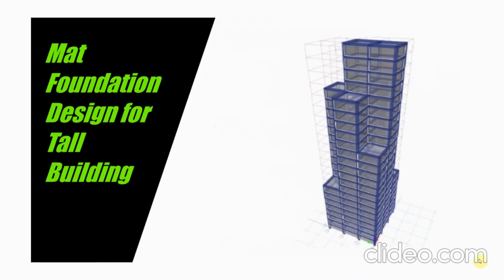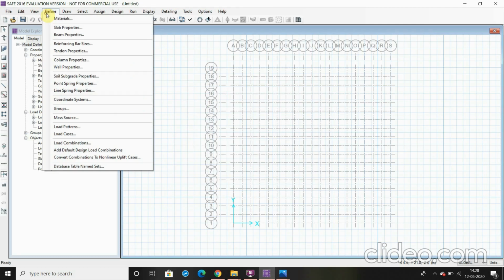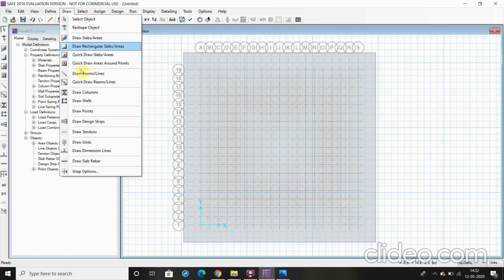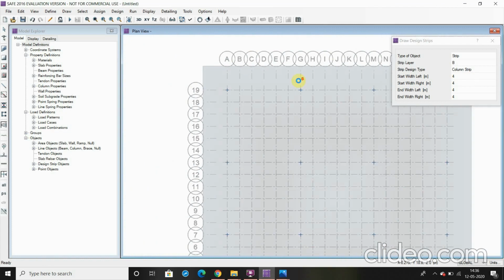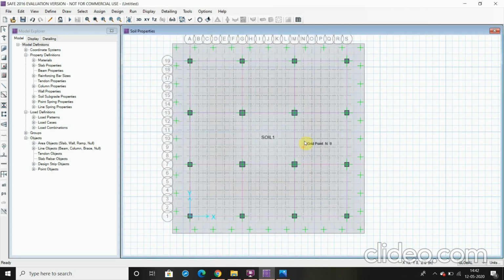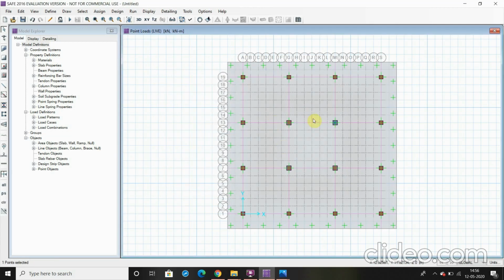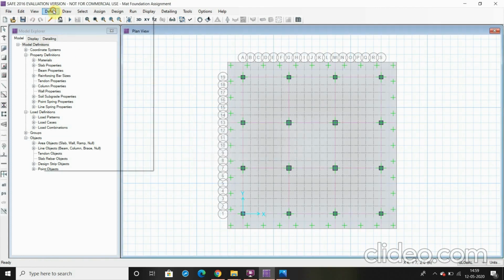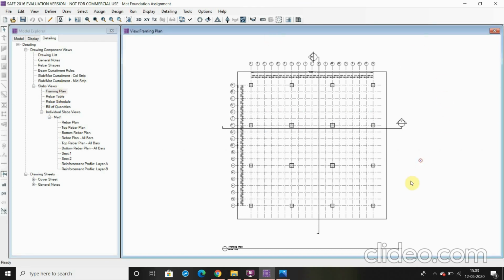Foundation Design - Project assignment for Skyfi Labs online course - by Jash Modi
This video is made by Jash Modi of CHARUSAT as part of the final assignment of Foundation Design course from Skyfi Labs. The Foundation Design Project online course video tutorials from Skyfi Labs was used to complete this project.